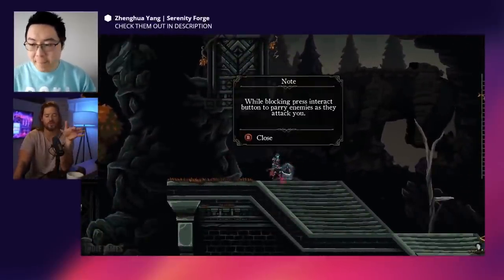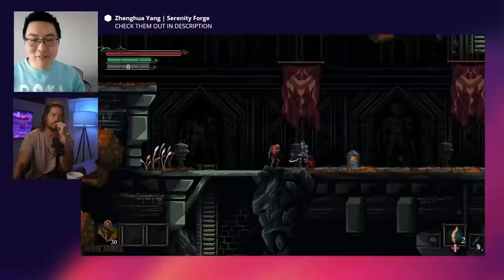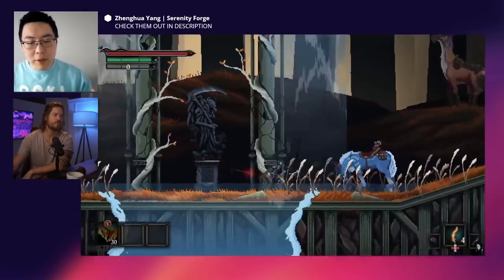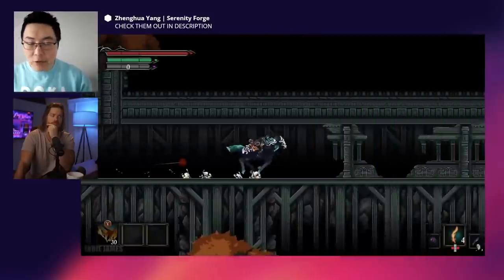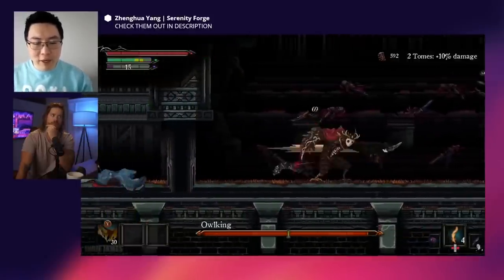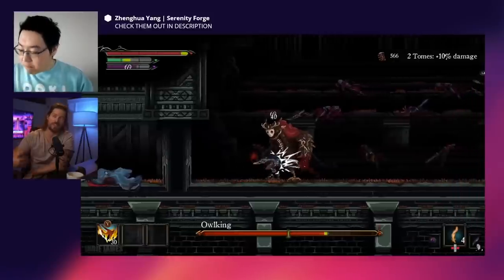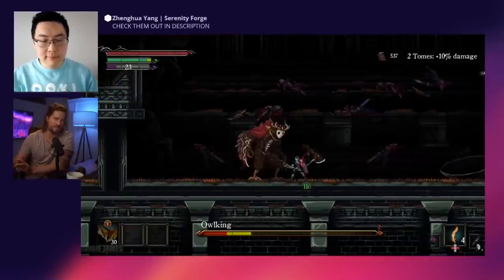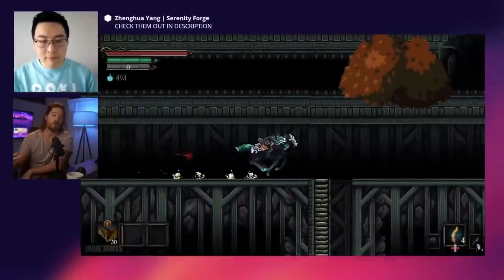How To Sell Your Demo To Publishers For 6-Figures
Z (my publisher!) and I talk about how to sell a demo to publisher! Full podcast